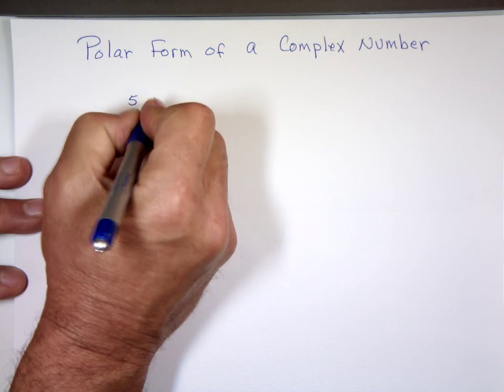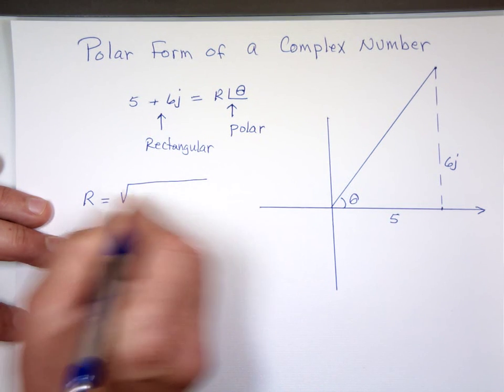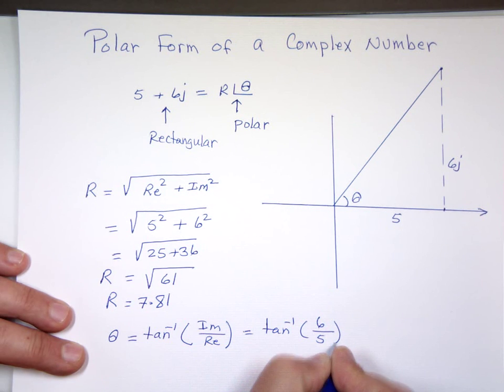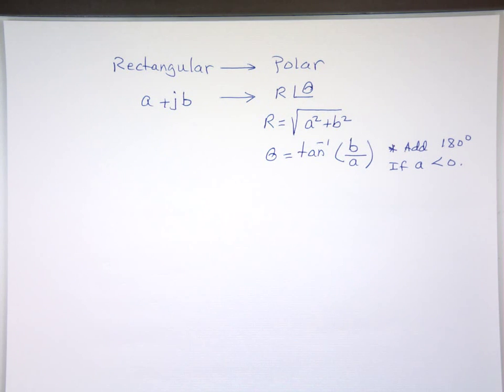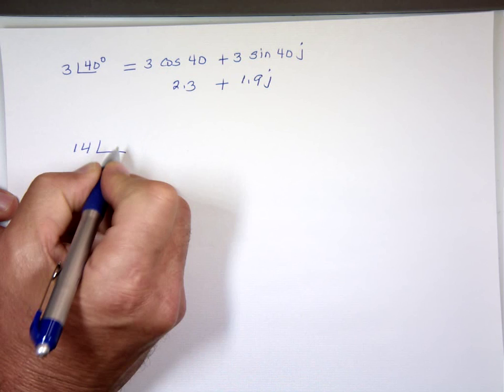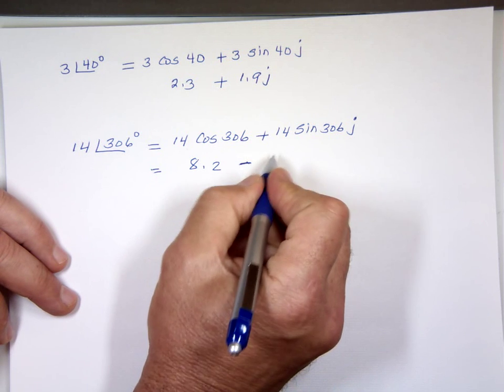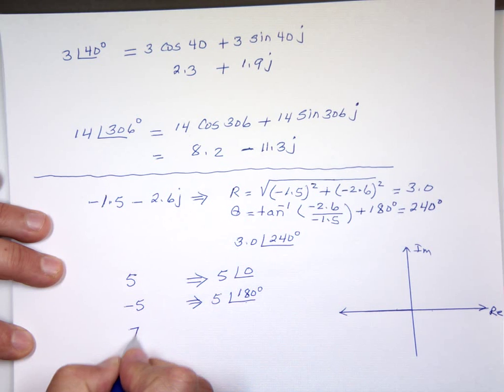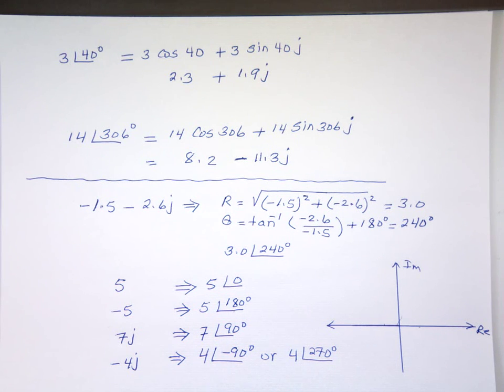Polar Form of a Complex Number